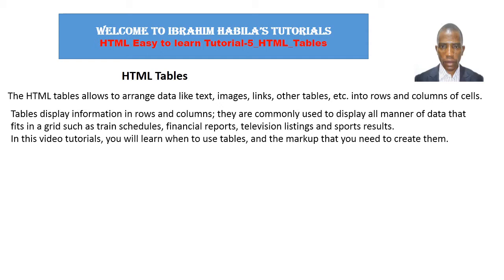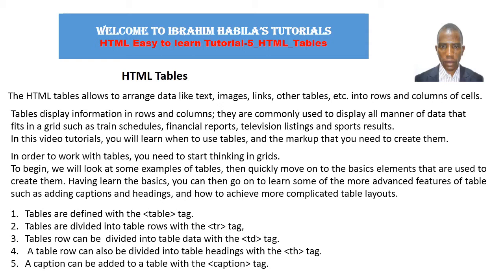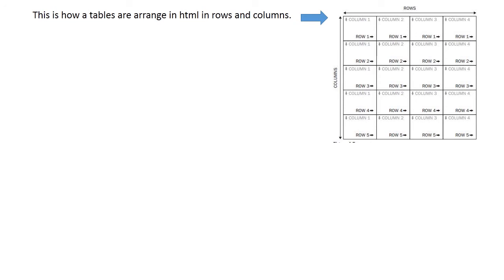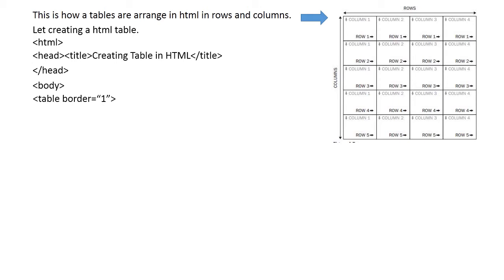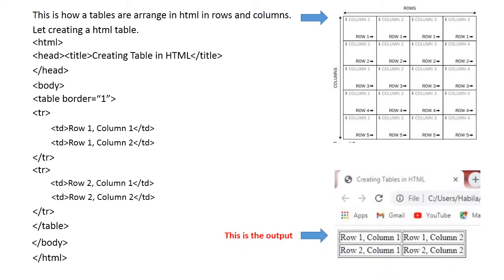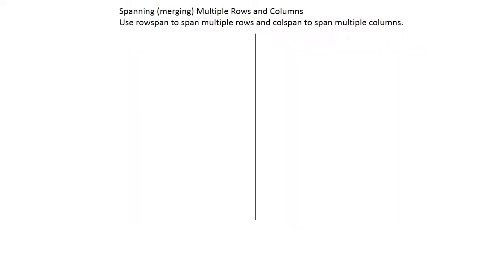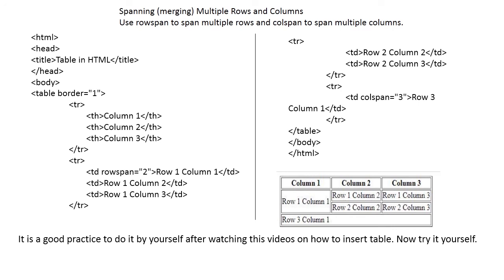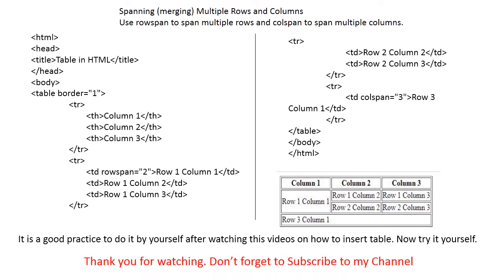html easy to learn tutorial 6 html tables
HTML Tutorial